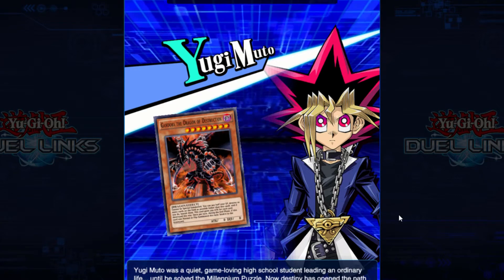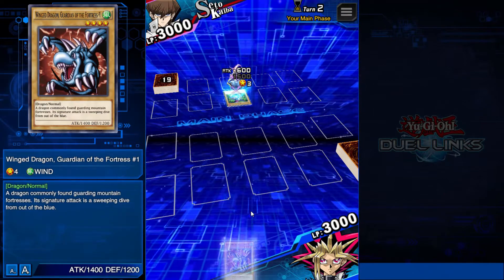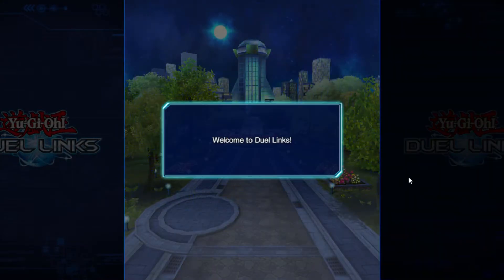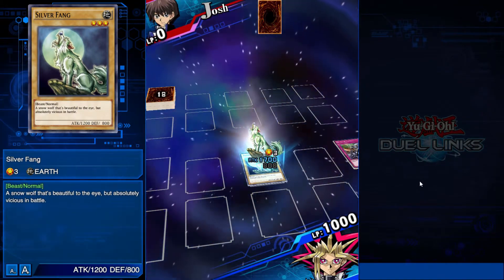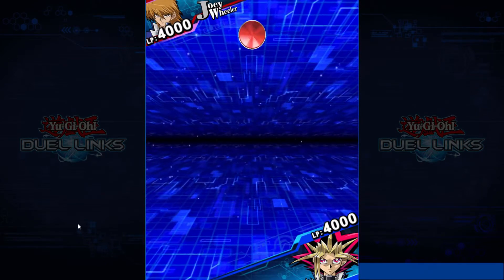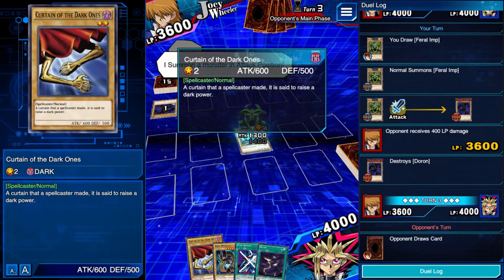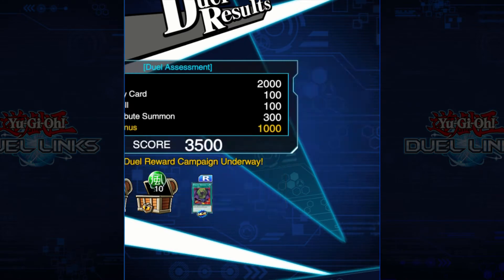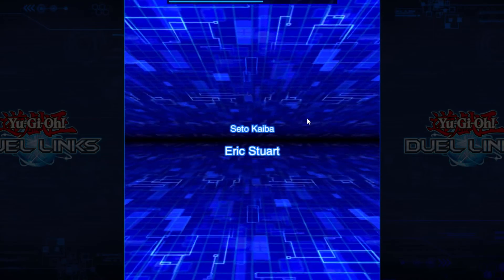King of Games defeats Legendary Duelist! - Yu-Gi-Oh! Duel Links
Checking out and playing Yu-Gi-Oh! Duel Links. Yu-Gi-Oh! Duel Links is a free to play mobile and pc game. You might as well call me the King of Games as I'm a master duelist now!